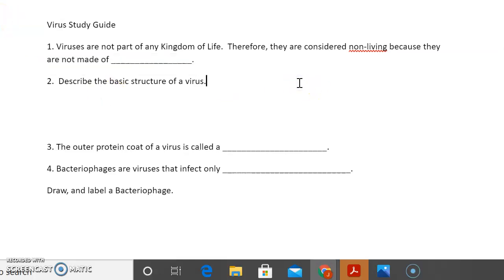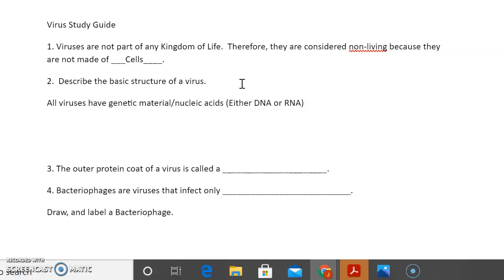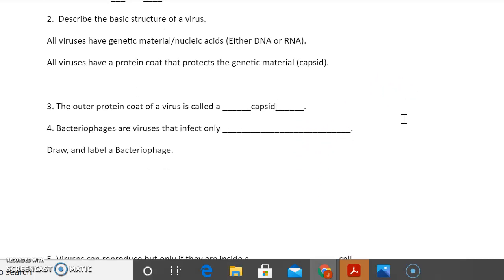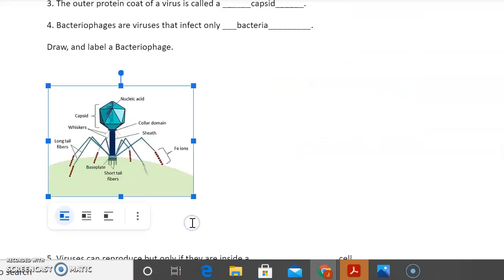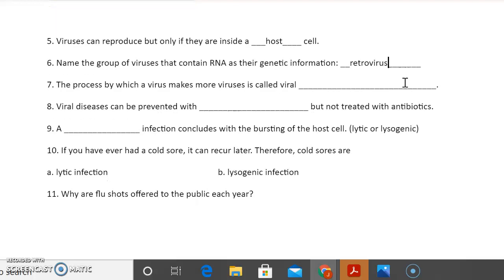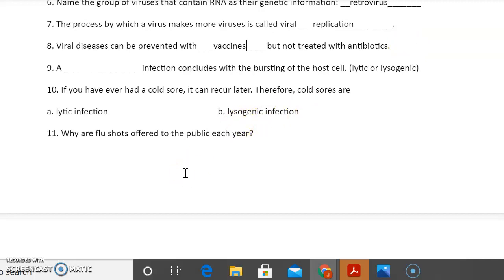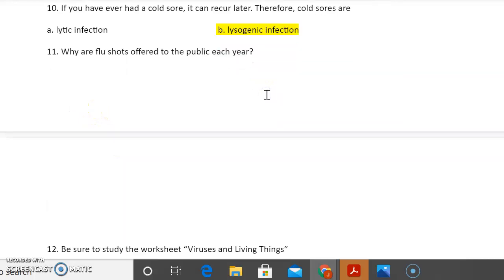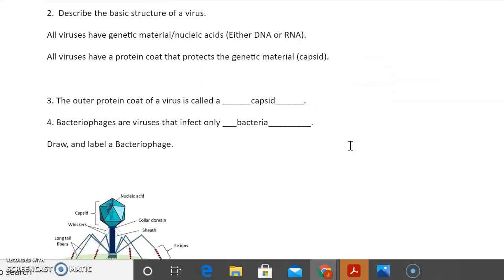virus study guide lesson - Ms. P Teach Me